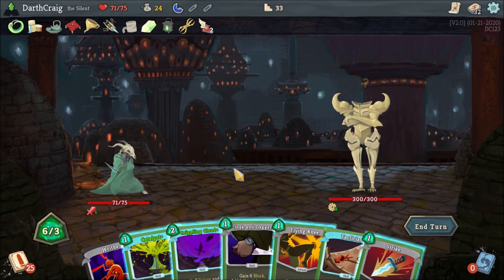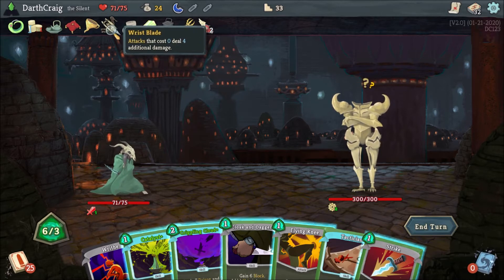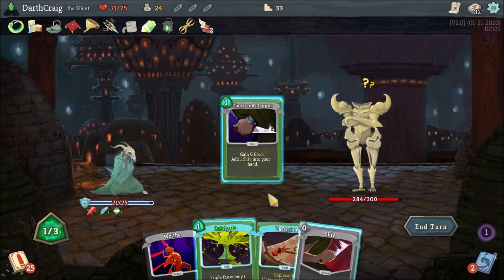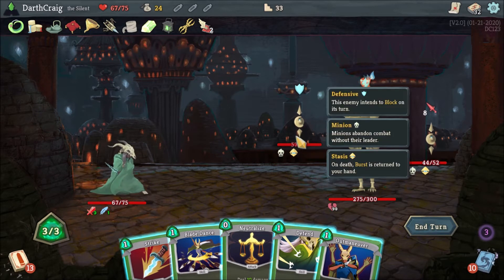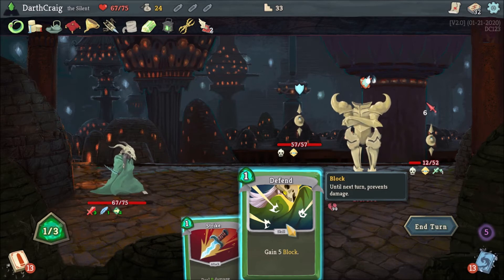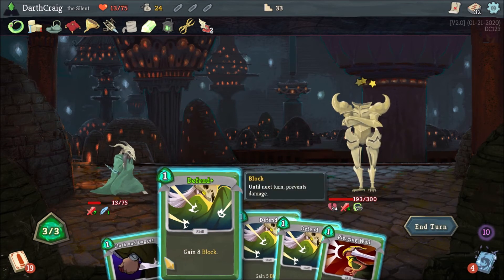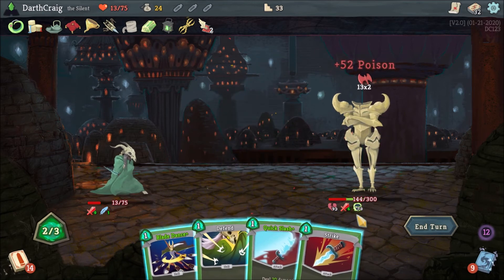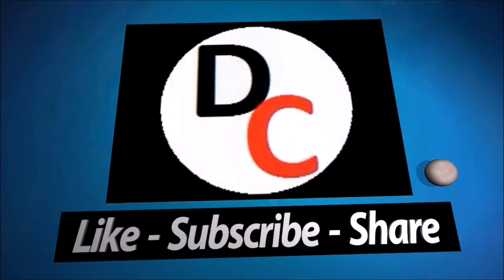Slay The Spire - The Silent - Standard Mode - Act 2 - Bronze Automaton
Video guide to defeating the Act 2 Boss - Bronze Automaton with a medium upgraded Silent.